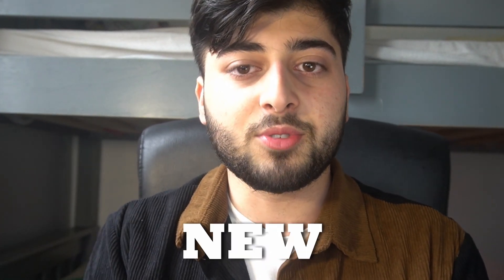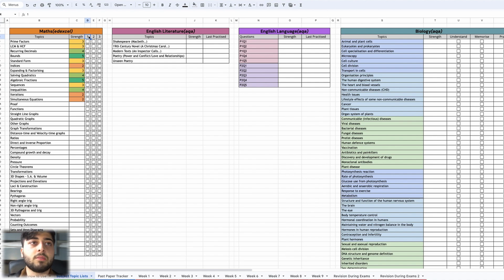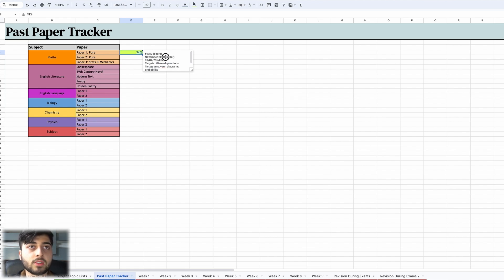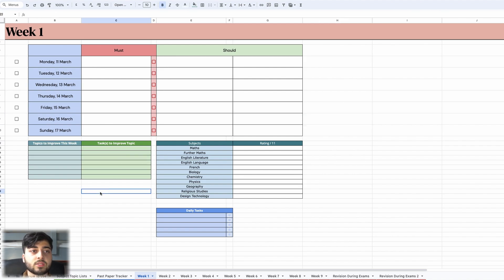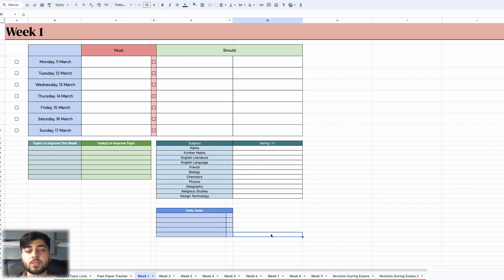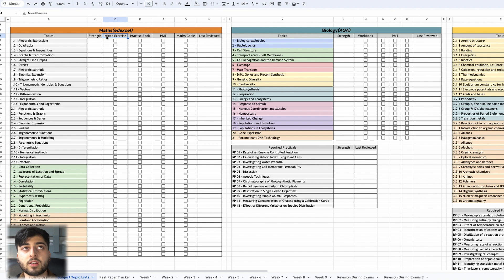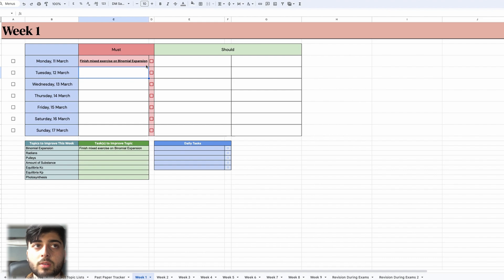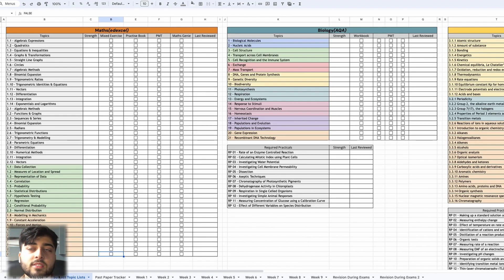THE 9 WEEK Revision Plan GCSE / A-Level (now's the time to start!)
A-levels that I'm doing:
Maths [Edexcel] 🧮
Biology [AQA] 🧬
Chemistry [AQA]  🧪

GCSEs that I've done:
Maths [Edexcel] 🧮
French [AQA] 🇫🇷
Triple Science [AQA] 🧬  🧪  🔭
Geography [AQA] 🌏